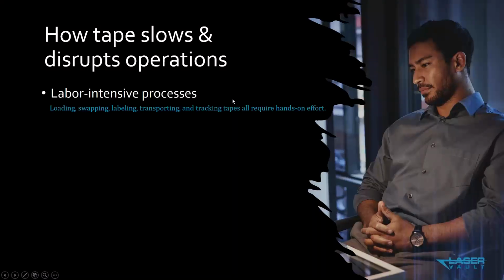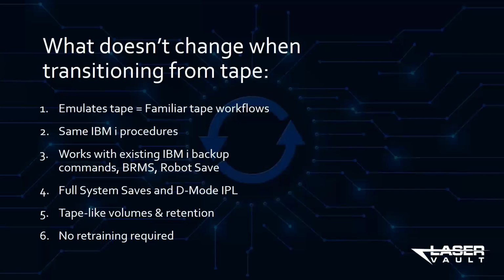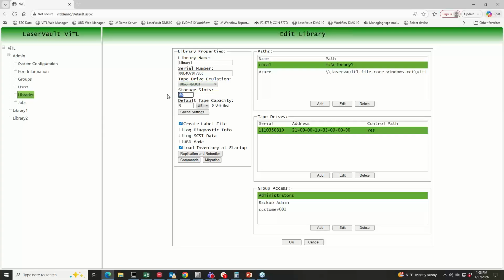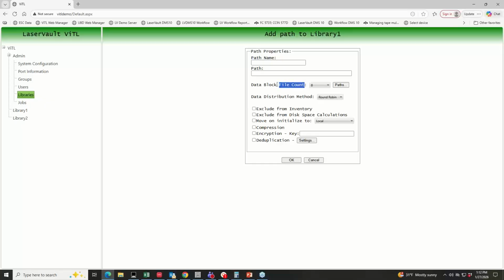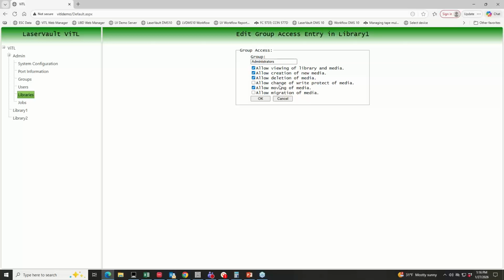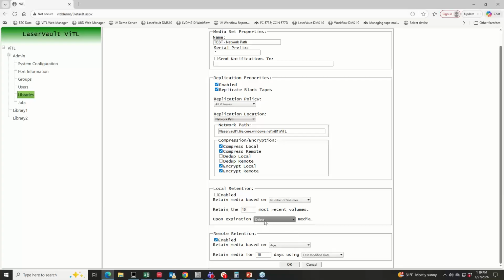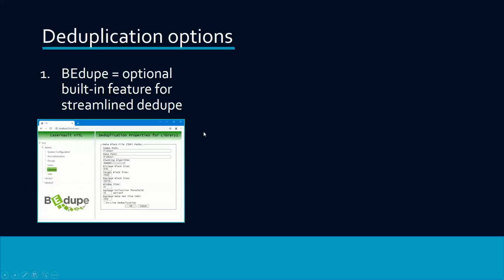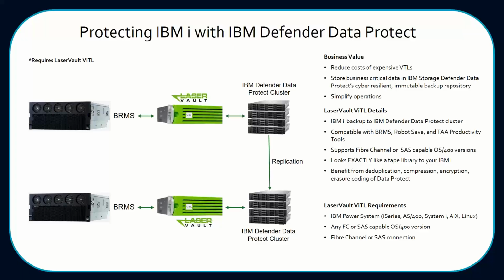Solving IBM i Backup Challenges A Practical Move Beyond Tape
Solving IBM i Backup Challenges: A Practical Move Beyond Tape is a 30-minute technical deep dive for IBM i professionals looking to simplify backup operations and reduce the limitations of traditional tape.

This session explains how virtual tape integrates with IBM i environments to deliver faster backups, streamlined workflows, and a more practical long-term backup strategy—without requiring changes to existing backup processes.

Ideal for IBM i administrators and IT leaders evaluating alternatives to physical tape.